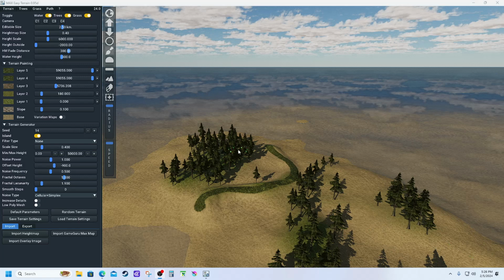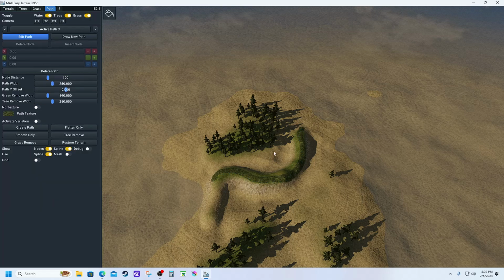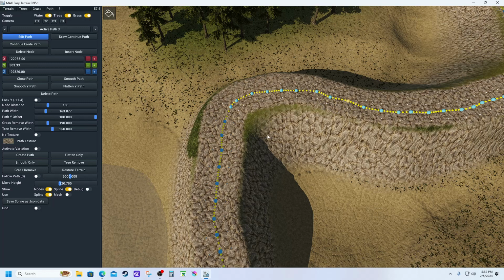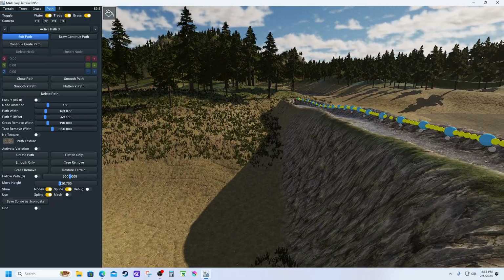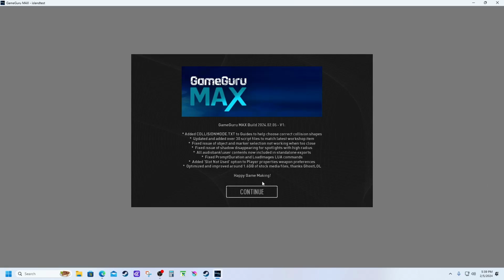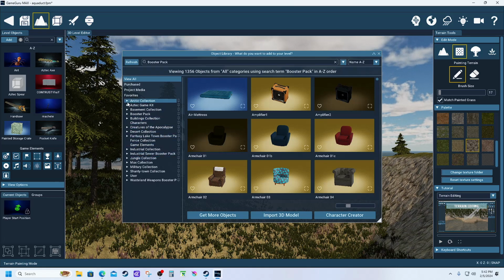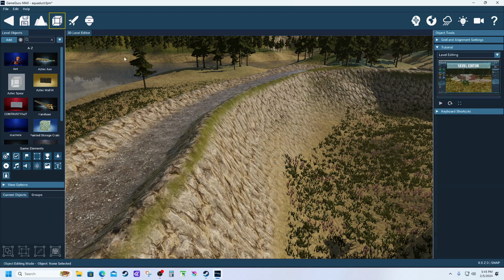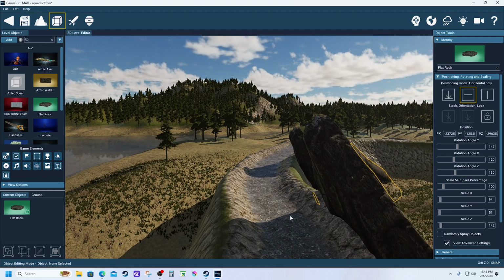Max easy terrain Make an aquaduct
i show you how to make an aquaduct in max easy terrain. I get a bit carried away tweaking it near the end sorry.